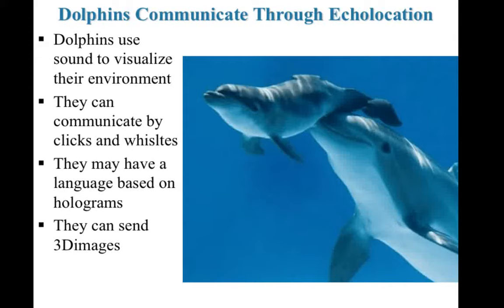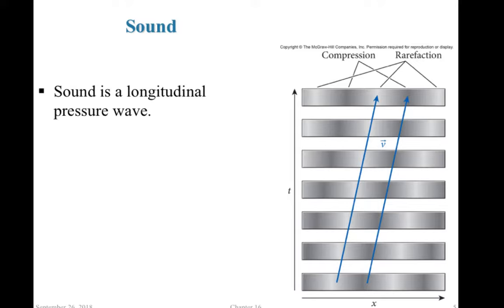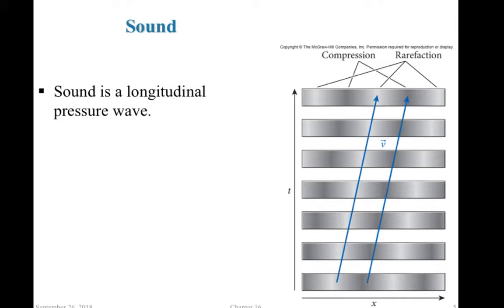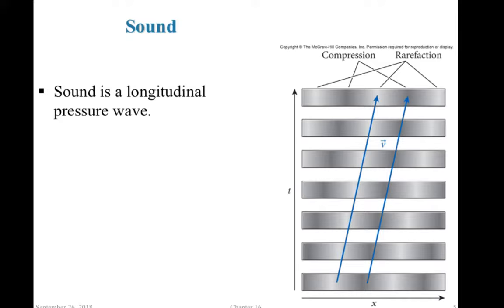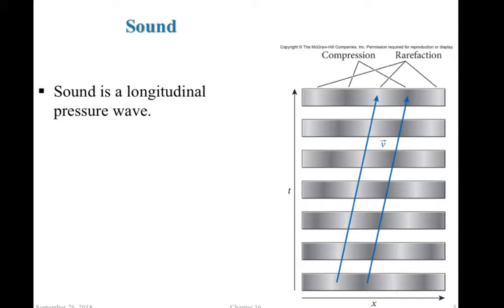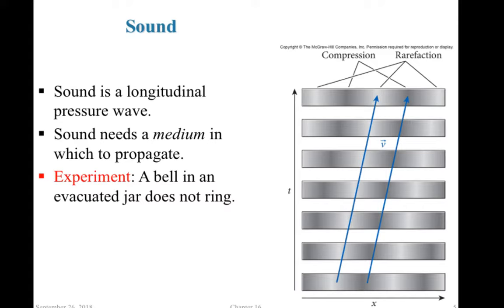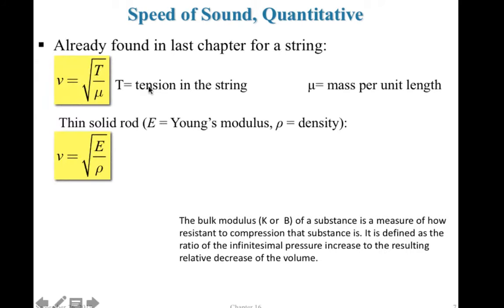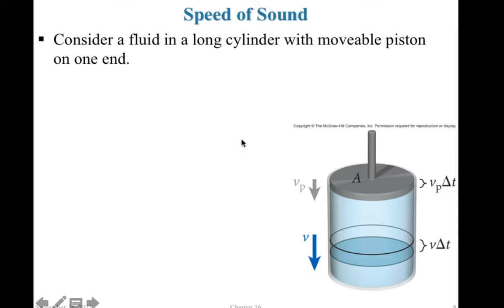Engineering Physics II: Sound waves.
Engineering Physics II. Sound waves, echolocation, and resonance are discussed.